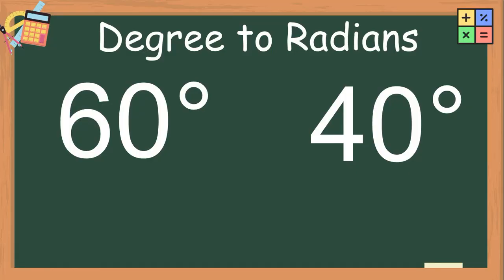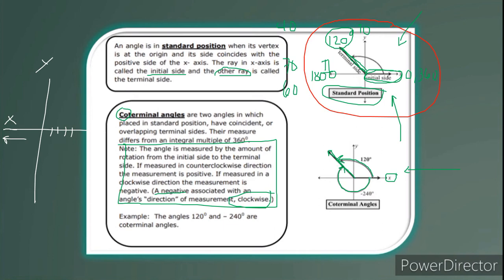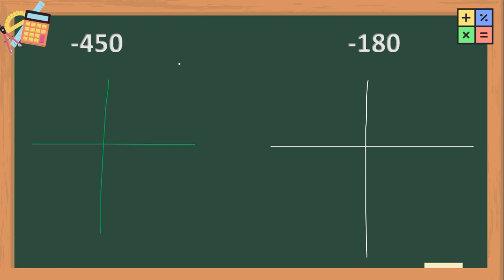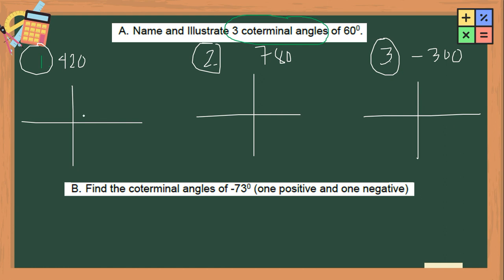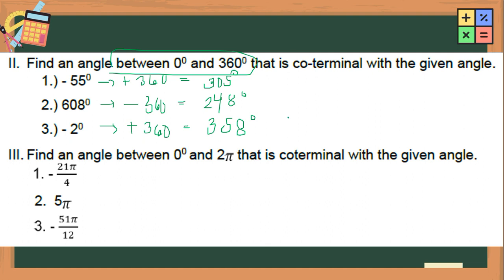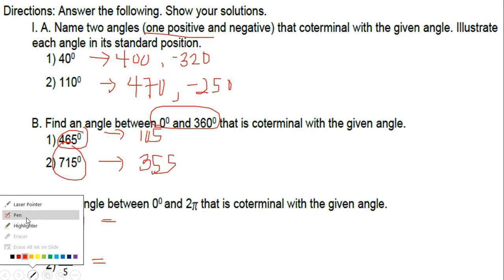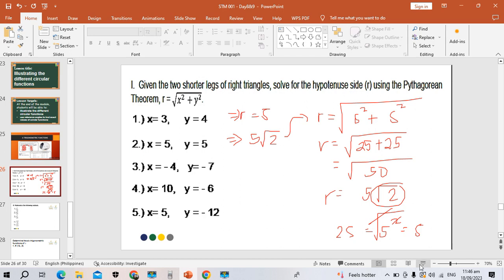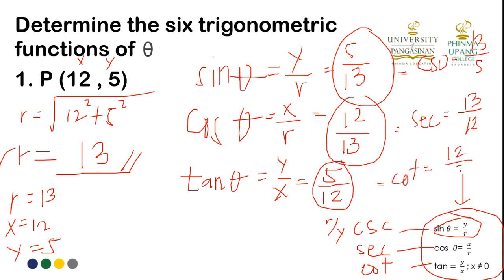STM 001 : Day 8&9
📌Illustrating angles in standard position and co-terminal angles
📌Illustrating the Different Circular Functions